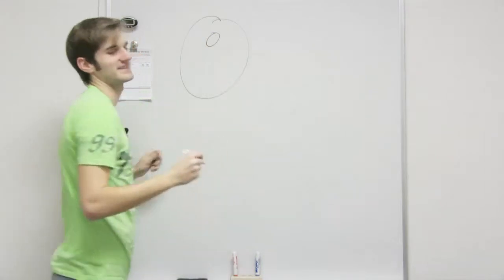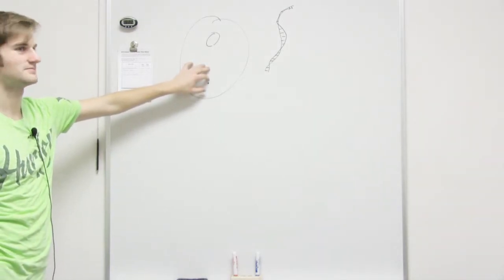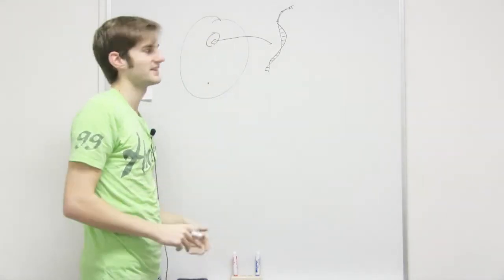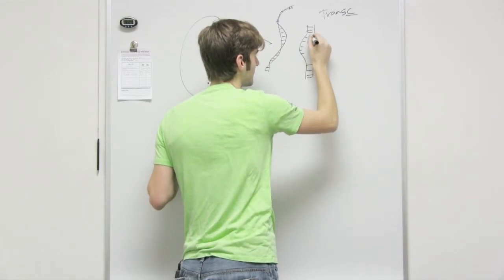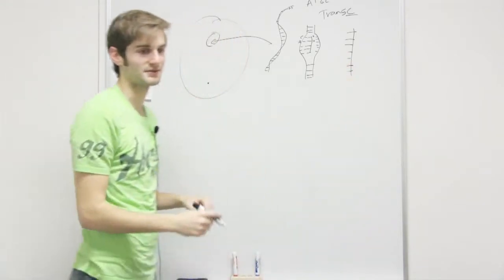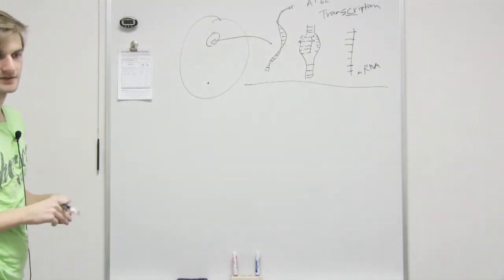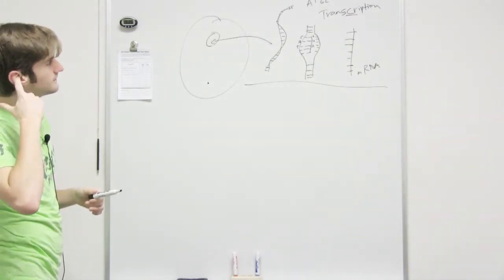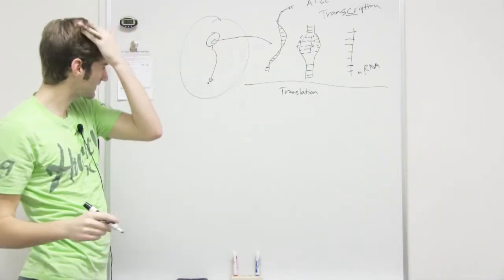Transcription and Translation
This Human Biology video teaches Transcription and Translation of DNA .